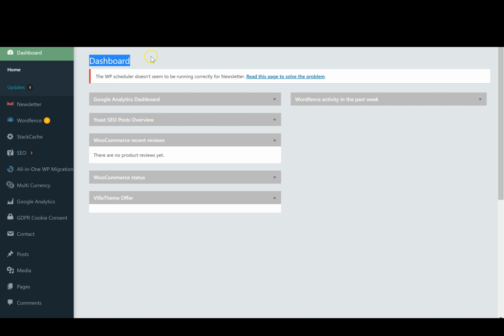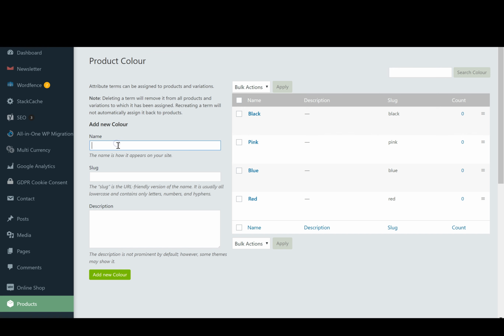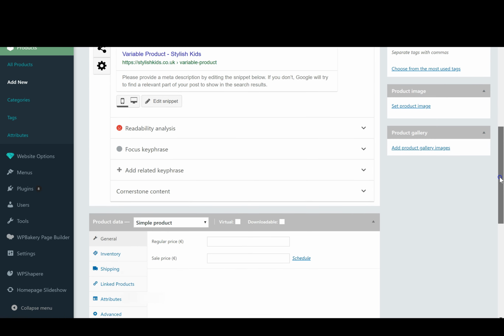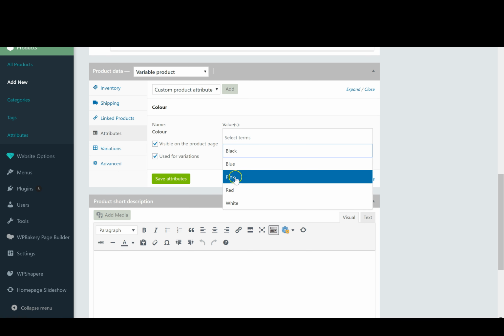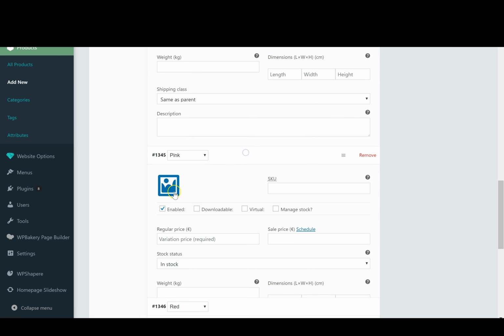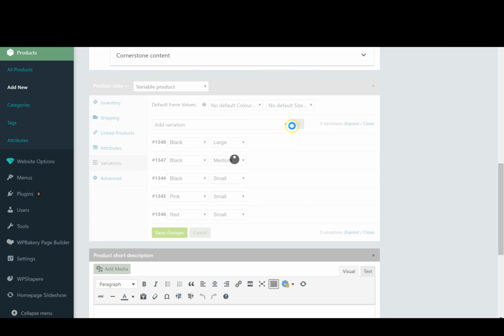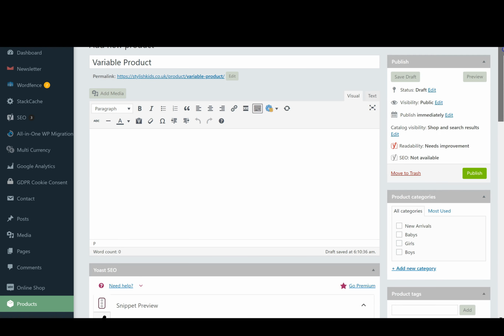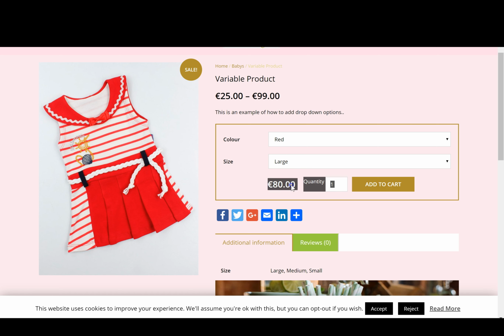"How To" Add Colours , Sizes & Drop downs to Your Products Wordpress, Woocommerce 2019 Edition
In this video we will look at how to add Drop down boxes to your products on Wordpress woocommerce. This will allow you to add colours, sizes and other drop down options to your products. How To Use woocommerce Variable products. Adding Attributes and variations.